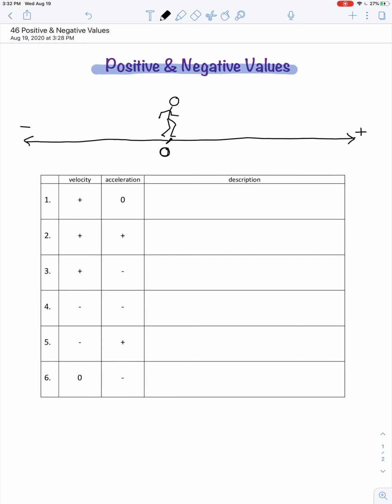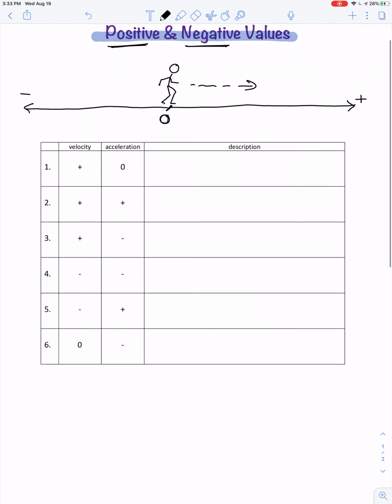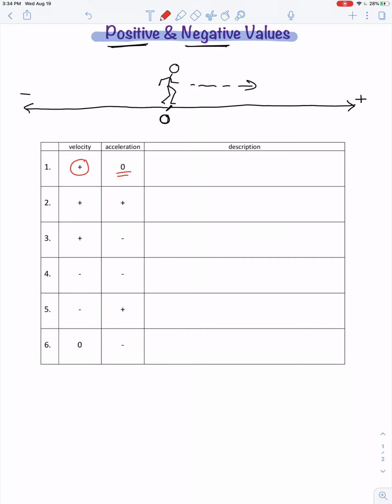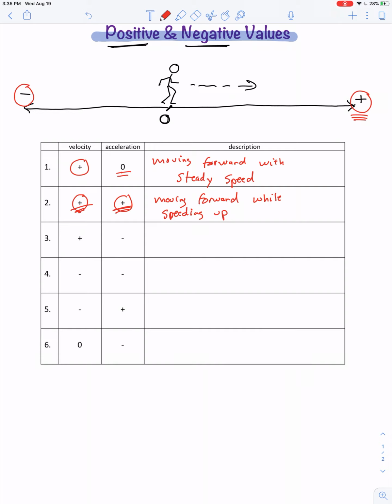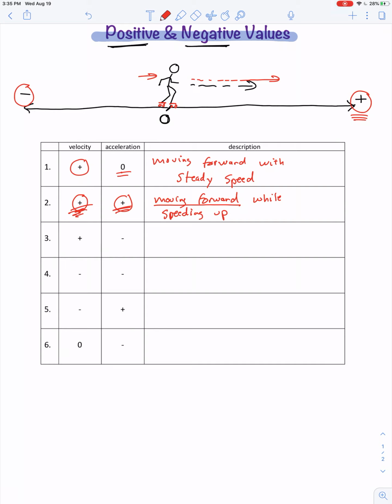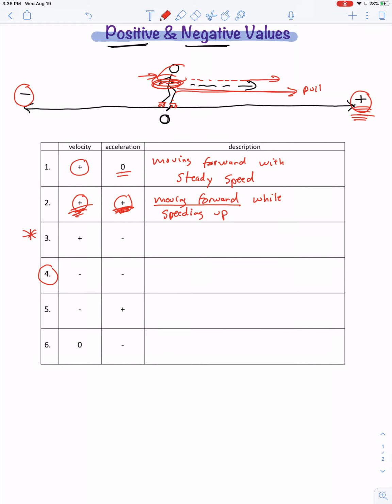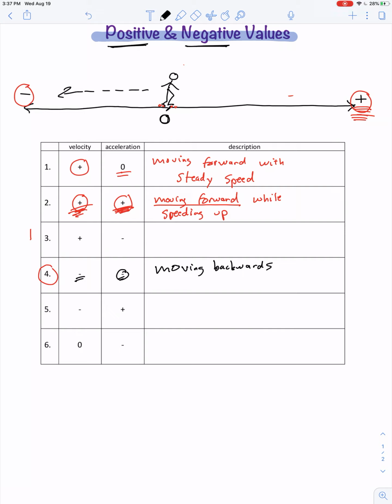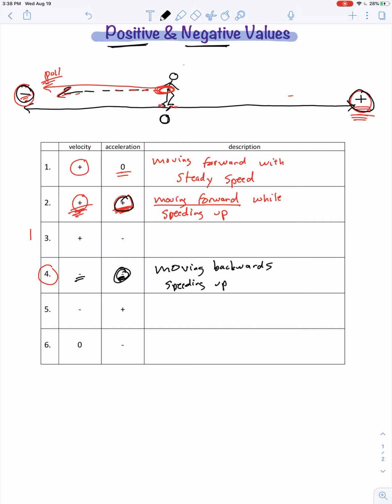Positive & Negative Values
Does + acceleration always imply speeding up? Is negative acceleration always just another way of saying “deceleration”? The answer might surprise you...